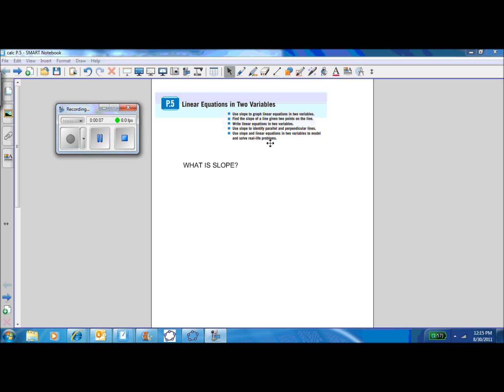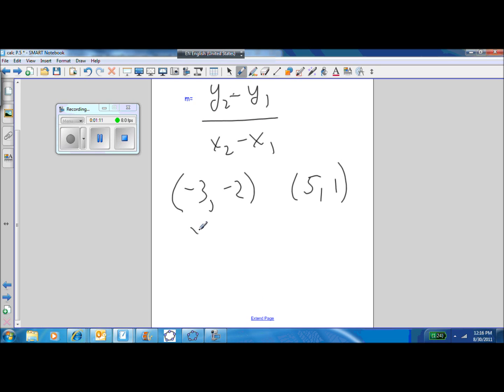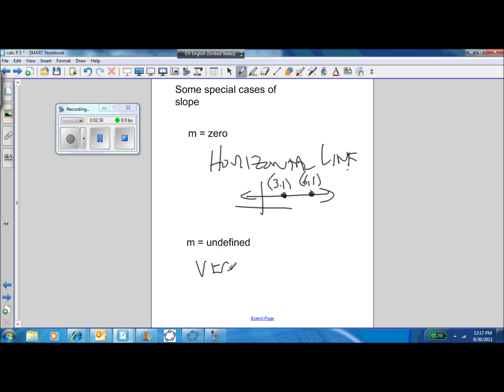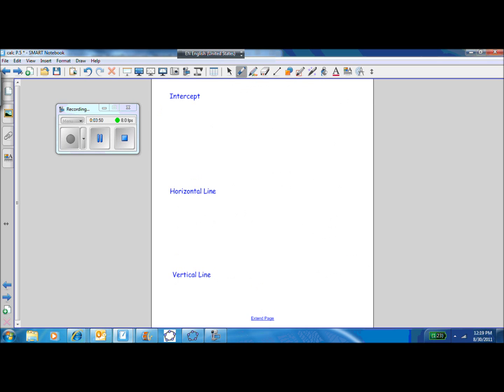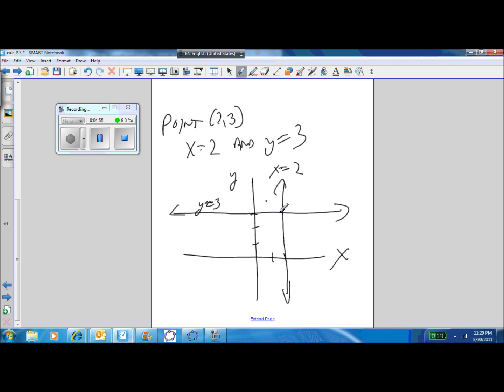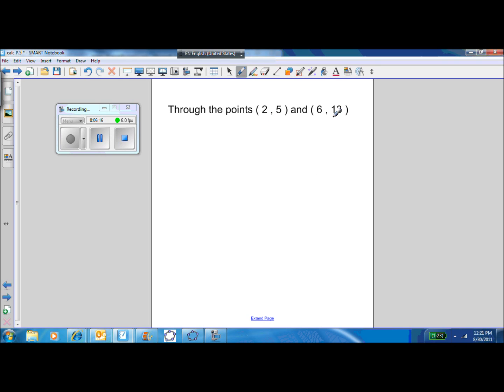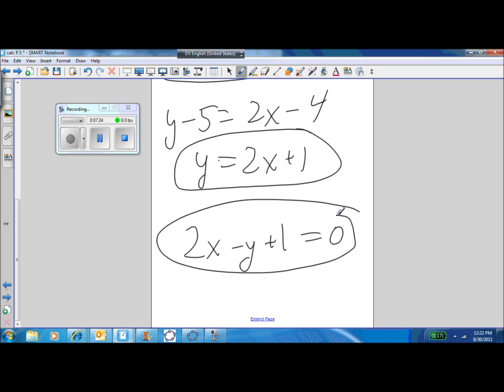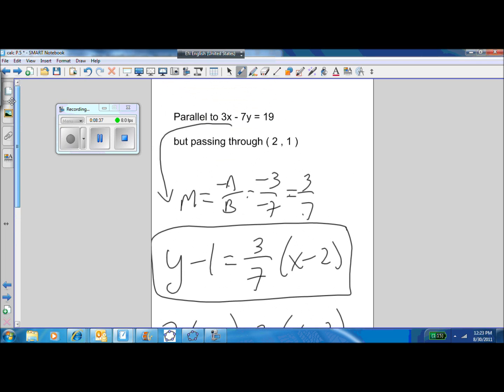Calc P.5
Linear Equations